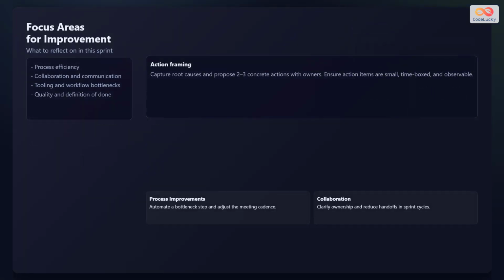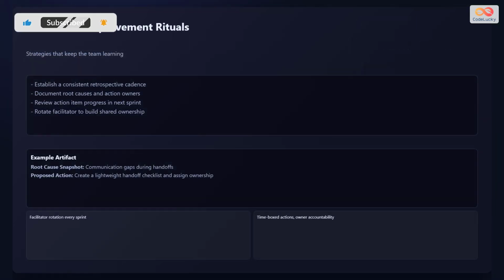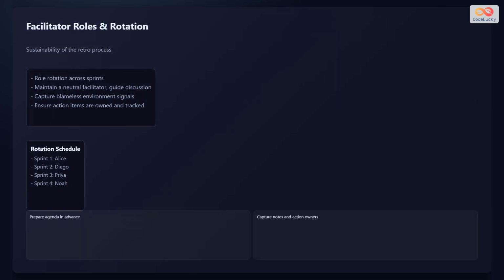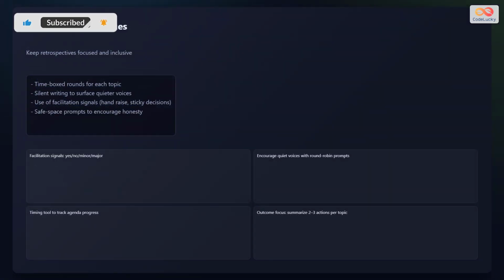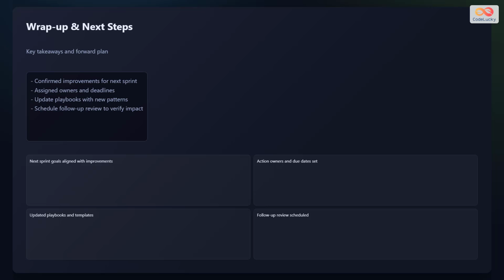Sprint Retrospectives Guide for Beginners (10 Steps)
🚀 Master Sprint Retrospectives in just 10 simple steps!

Learn how to conduct effective retrospective meetings that drive real team improvements. This beginner-friendly guide covers everything from preparation to action items and knowledge sharing.

✅ Why retrospectives matter for continuous improvement
✅ Perfect timing and duration for your team
✅ Step-by-step format that always works
✅ How to gather honest feedback safely
✅ Creating actionable improvements with owners
✅ Knowledge sharing that benefits everyone

Perfect for new Scrum Masters, team leads, and developers who want better sprint outcomes. Turn reflections into results!

Chapters:
00:00 - Sprint Retrospectives
00:26 - Why Retrospectives Matter
01:00 - When to Hold Retrospectives
01:32 - Setting Up for Success
02:11 - The Retrospective Format
02:47 - Gathering Data & Feedback
03:30 - Identifying Improvements
04:11 - Creating Action Items
04:56 - Outcomes and Knowledge Sharing
05:39 - Wrap-up and Next Steps
06:20 - Outro